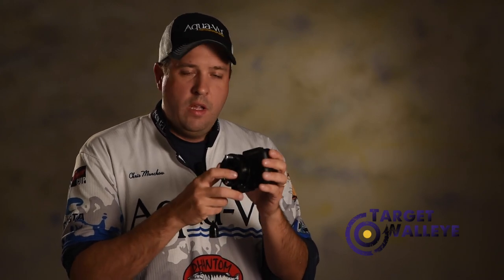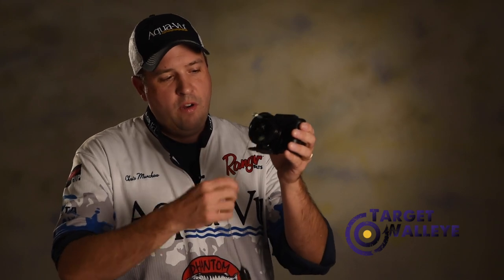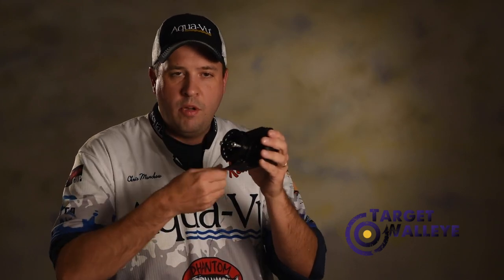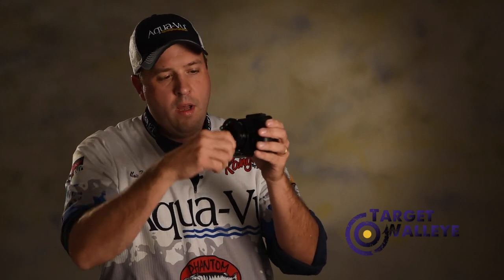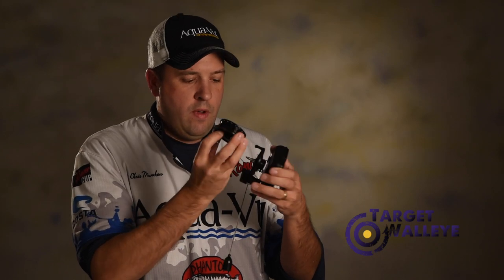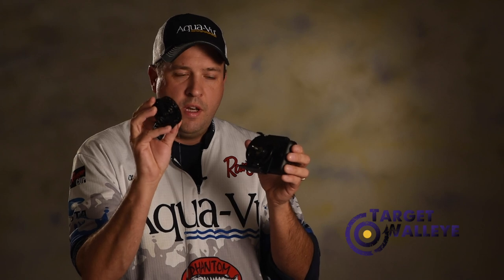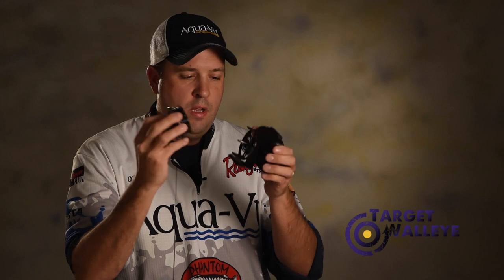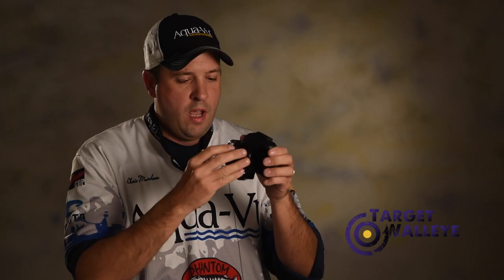Aqua-Vu Micro Manager Reel - Chris Munchow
Aqua-Vu's new Micro Manager Reel is a game changer in the chord management arena.